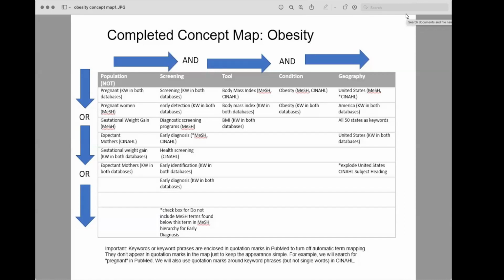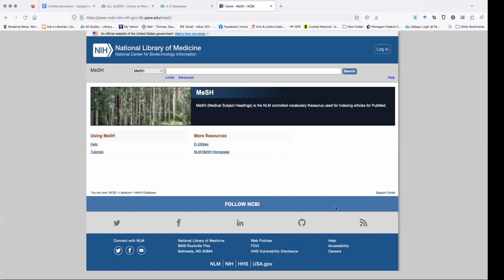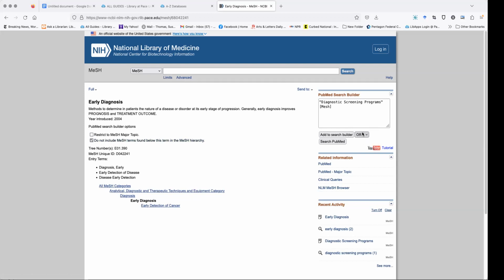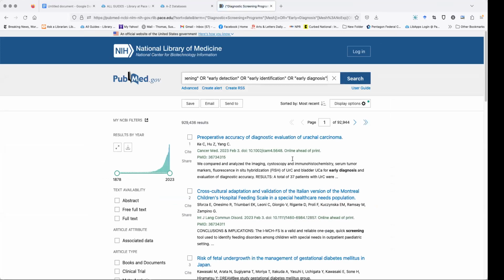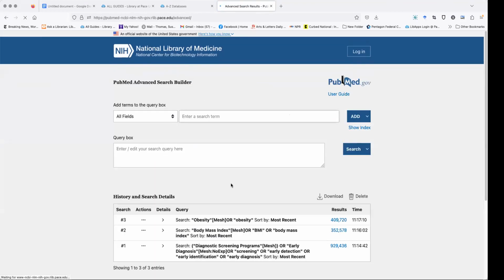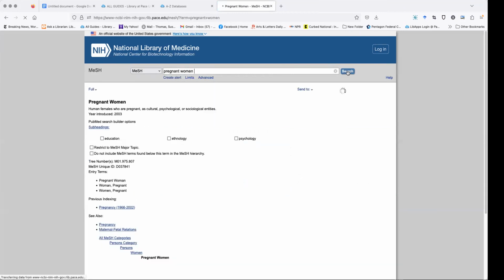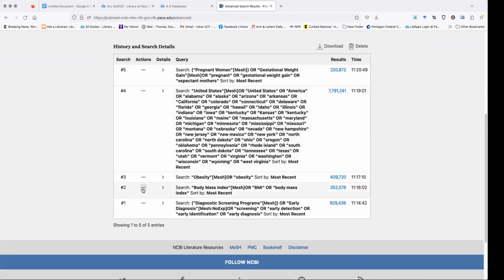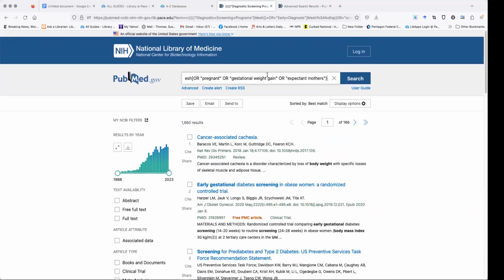NUR650 spring 2023 obesity PubMed search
NUR650 spring 2023 PubMed systematic-review type search in PubMed utilizing a Concept Map. Search is built in MeSH database search box.